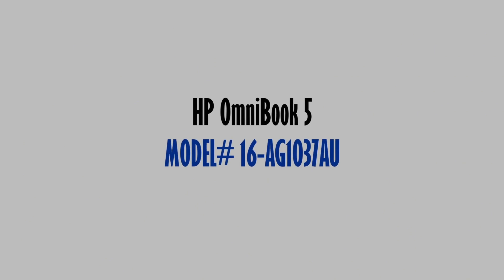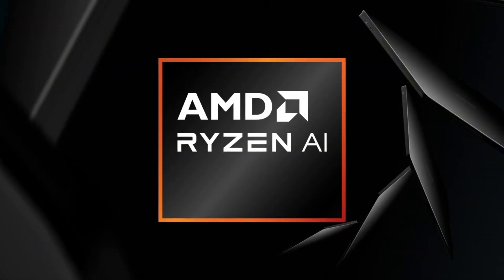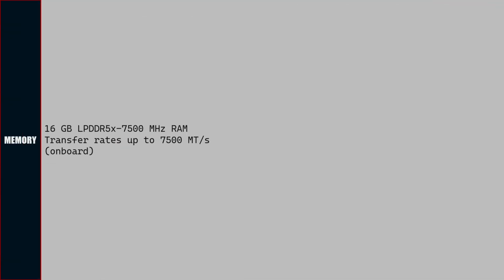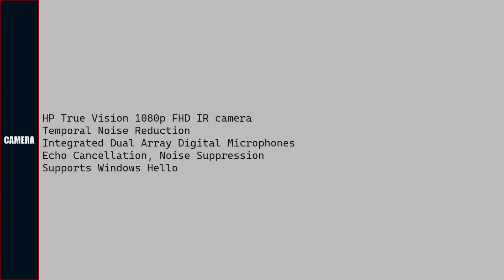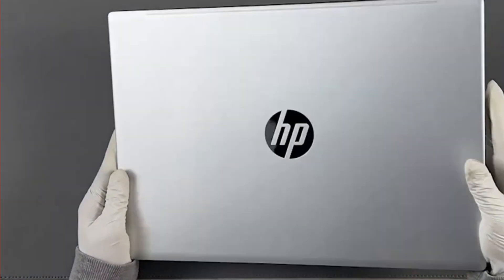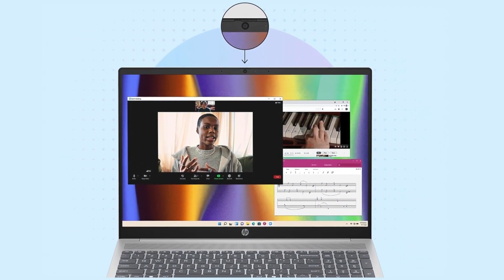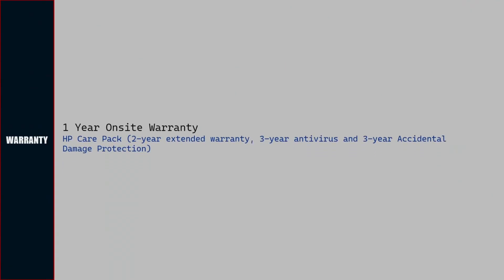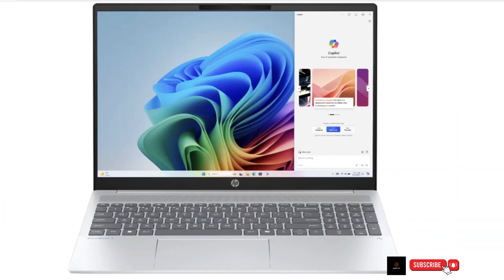HP OmniBook 5 Ryzen AI 5 340 (16-AG1037AU) - Power, Speed & Smart Design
🐧𝐃𝐞𝐬𝐜𝐫𝐢𝐩𝐭𝐢𝐨𝐧🐧

Experience next-gen performance with the HP OmniBook 5 16-AG1037AU, powered by AMD Ryzen AI 5 340 processor. This sleek laptop features a vibrant 2K IPS display. Perfect for AI-enhanced productivity, creative tasks, and seamless multitasking.

Laptop Features:
AMD Ryzen AI 5 laptop
HP Ryzen laptop
HP Next Gen AI PC
AMD Ryzen AI 5 340
Ryzen AI laptop
Best AI laptop 2025
AI powered laptop
Windows 11 laptop
Copilot+ PC

-CPU:
2GHz Base Clock up to 4.8GHz Max Boost
6 Cores 12 Threads
16 MB L3 Cache

-GPU
AMD Radeon 840M
4 Cores for Graphics

-NPU
AMD Ryzen AI
NPU TOPS  50

-MEMORY
16 GB LPDDR5x-7500 MT/s (onboard)

-Storage
512GB PCIe Gen4 NVMe M.2 SSD

🔥Links to Buy👇
-HP OmniBook 5, AMD Ryzen AI 5 340 16-AG1037AU, Silver